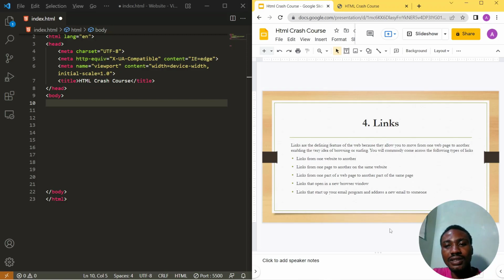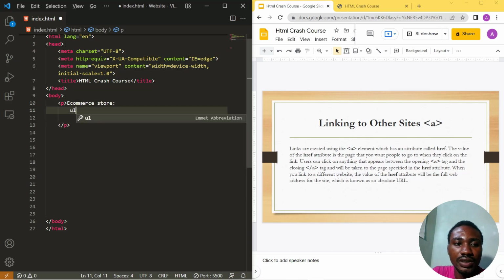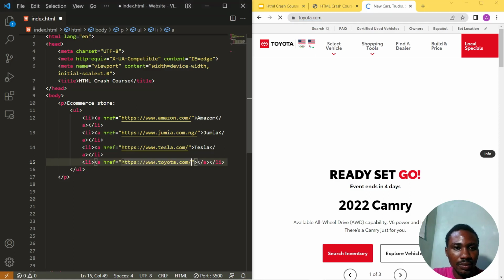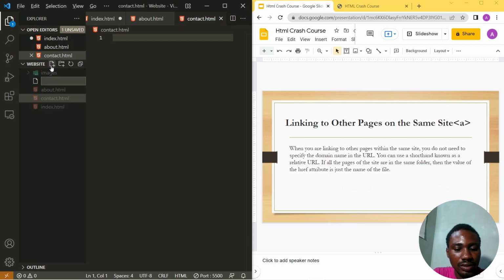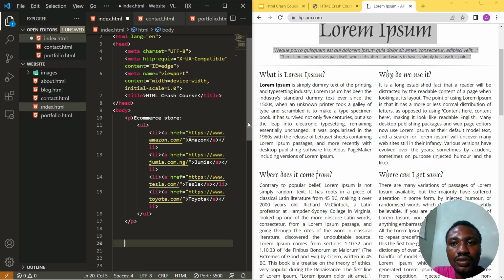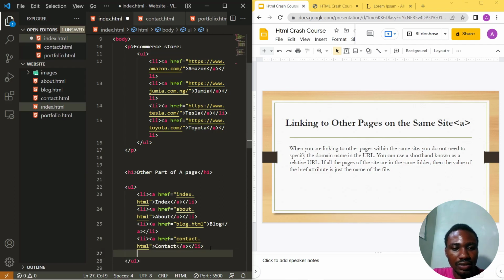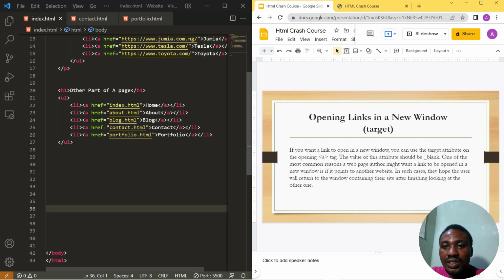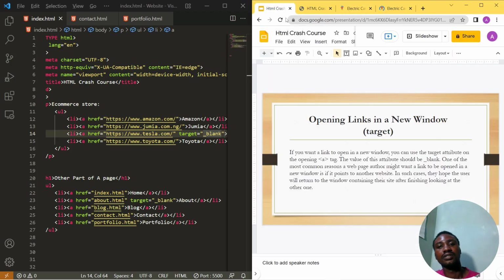How to Add Links in HTML code HTML Tutorial for Beginners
How you can make HTML hyperlinks, anchor links, or other types of links? The three sorts of html links are Absolute, Relative, and Internal.
Learn how to make links out of images and other types of content.